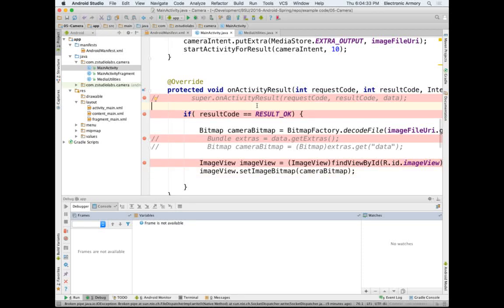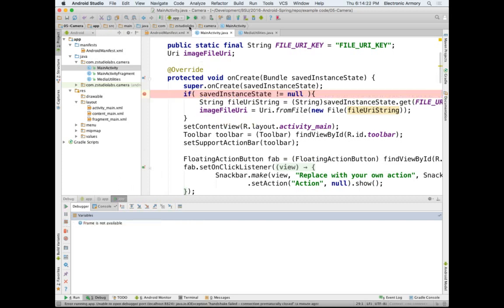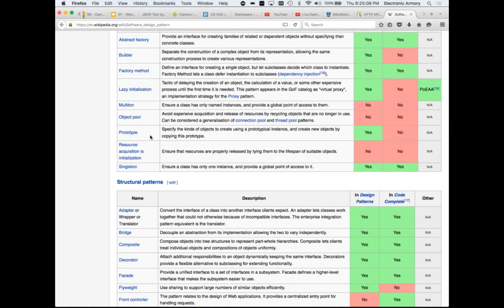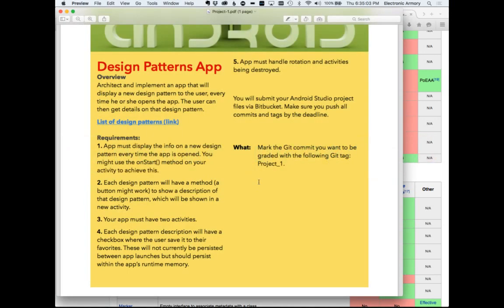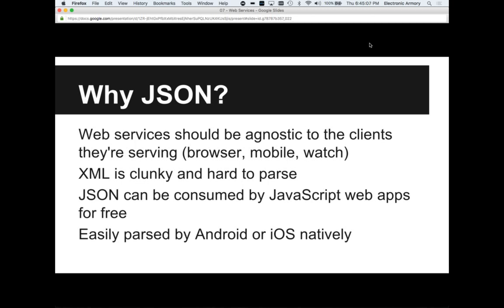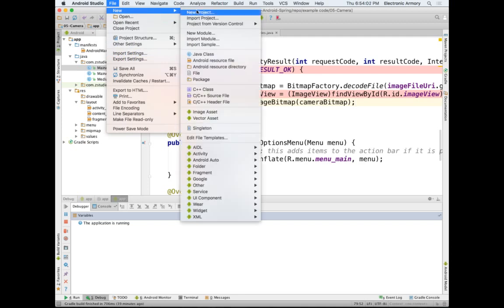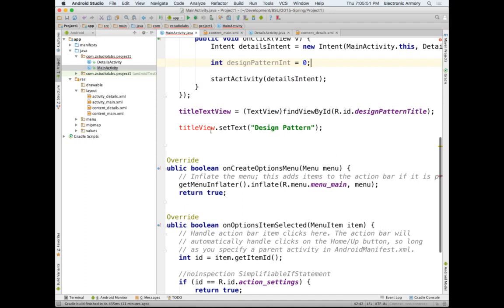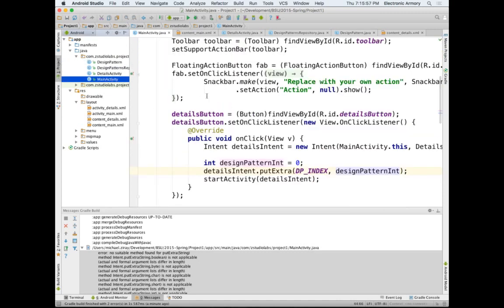Android Development Web Services JSON - Electronic Armory Live Stream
Project 1, Android JSON, Camera